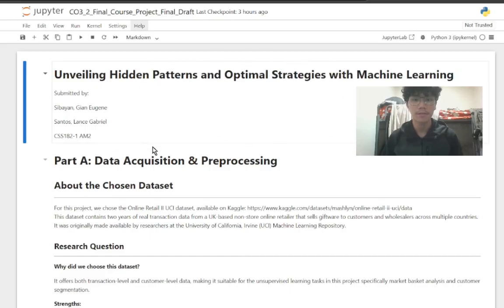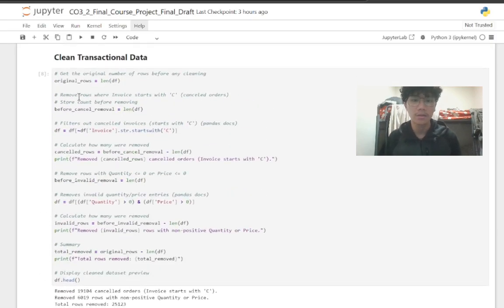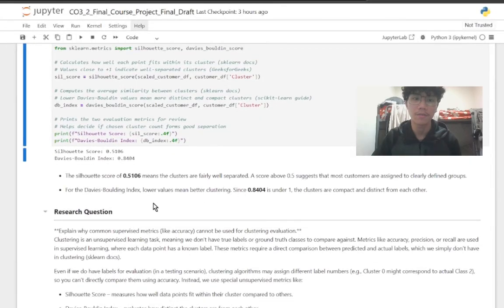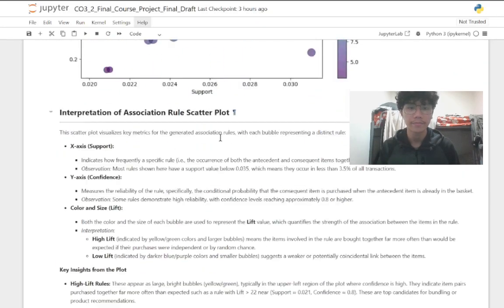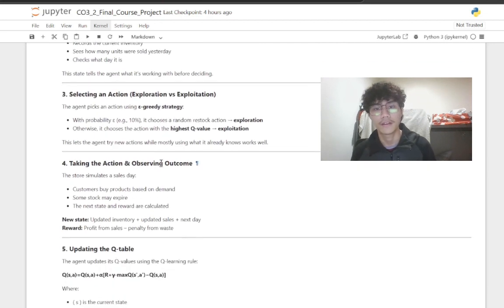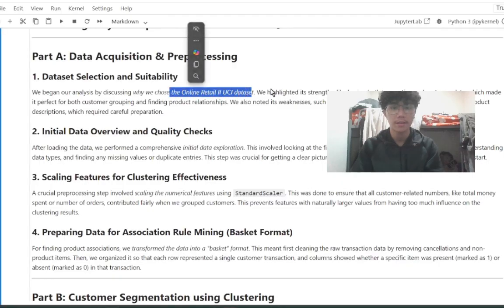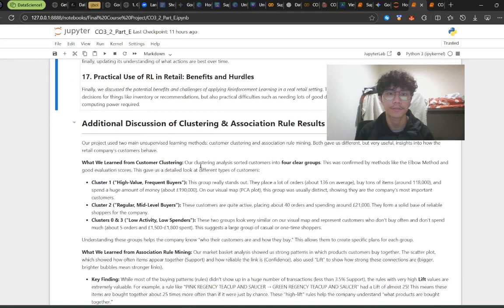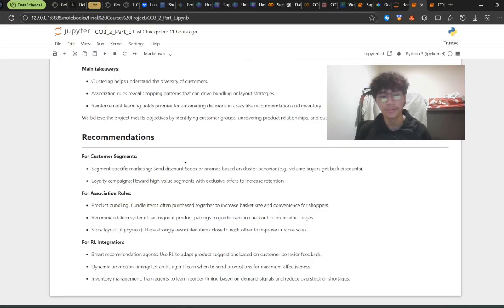Final Course Project Video